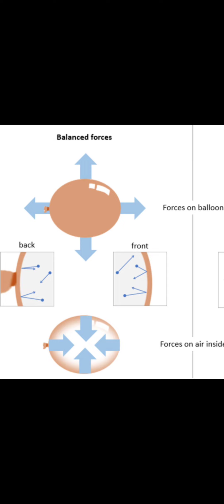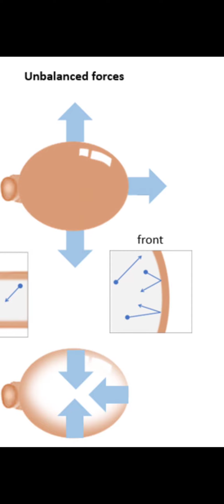A response to a particular user to avoid typing so much